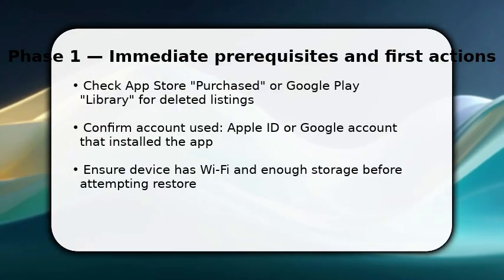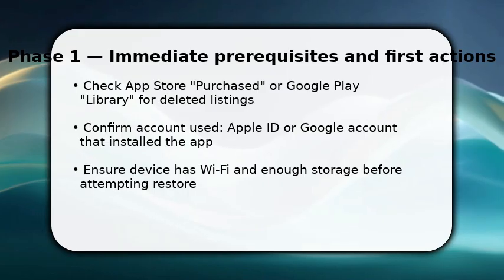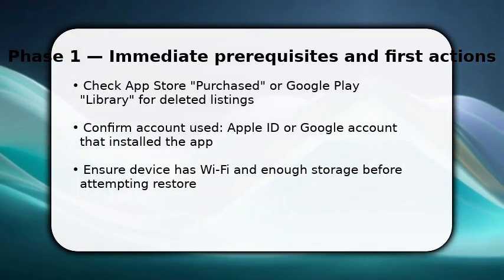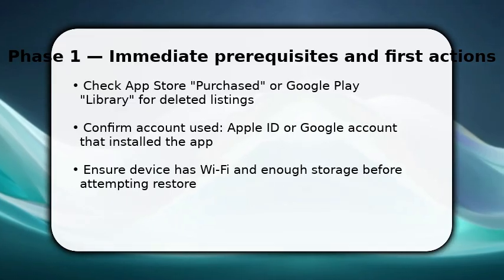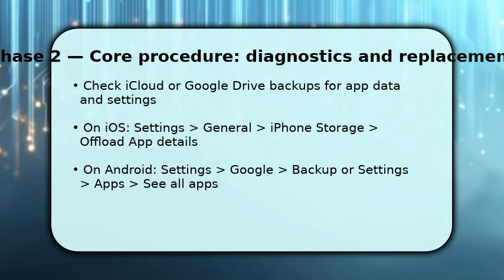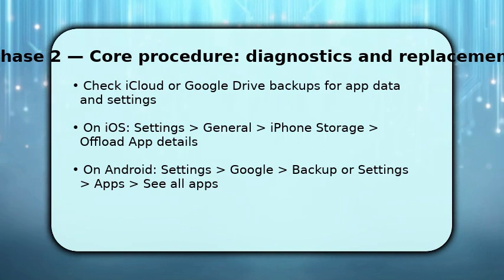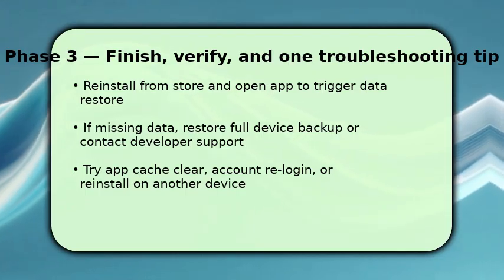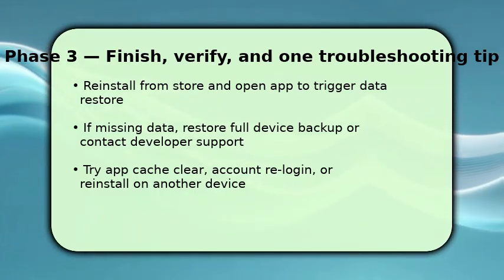How to See App You Deleted (updated)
How to See App You Deleted (updated) | 🔒 Surfshark VPN Deal — Stay private and secure. $1.99/mo + 3 Months Free ▸

Discover how to recover deleted apps on your device. This video provides step-bythy guide for retrieving applications you've accidentally removed, including tips and tricks specific to various operating systems like iOS and Android.

recover deleted apps, how to retrieve lost apps,